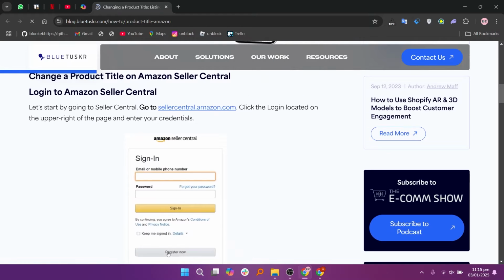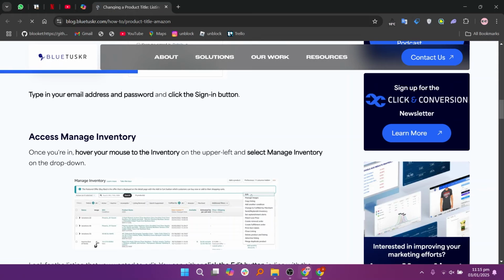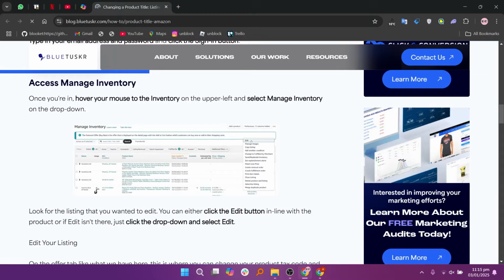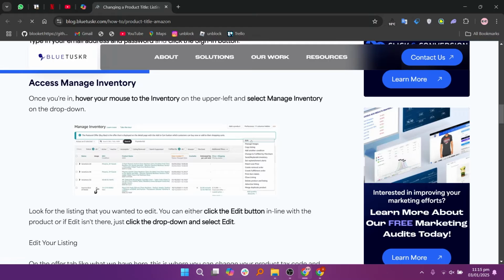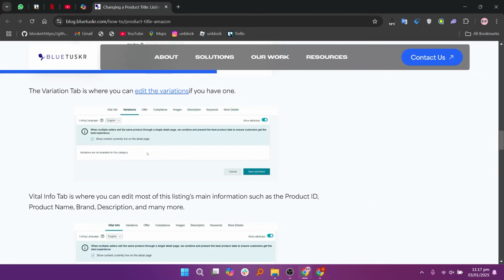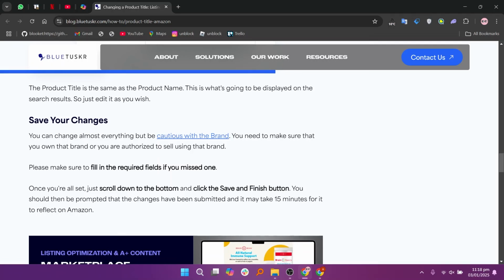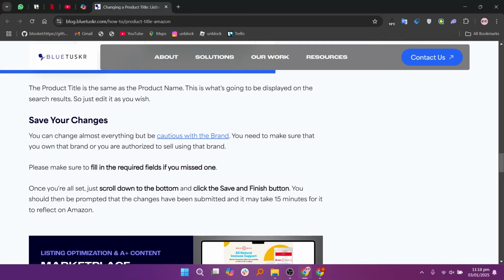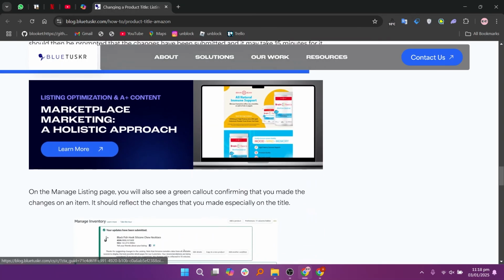How To Change Listing Title On Amazon - Step by Step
In this video I'll show you How To Change Listing Title On Amazon.